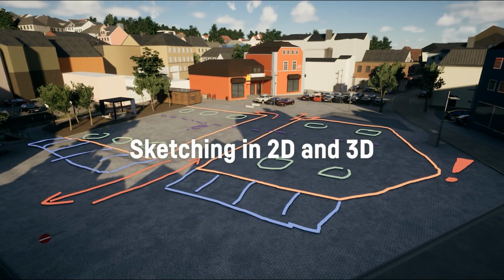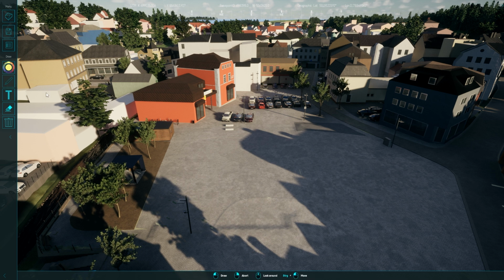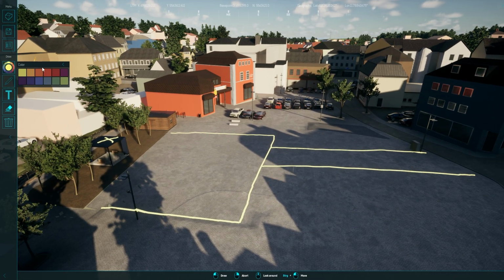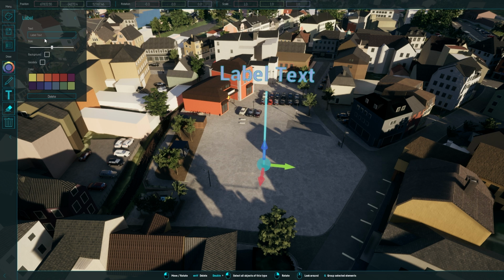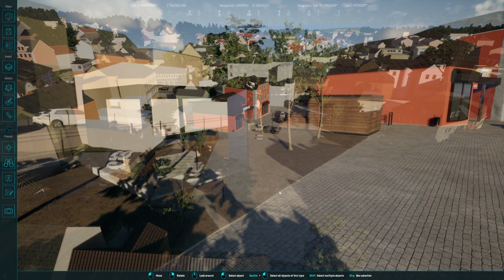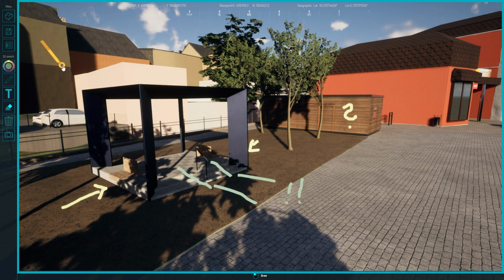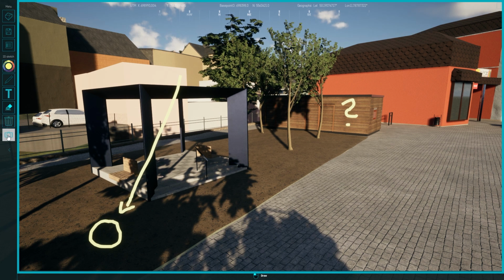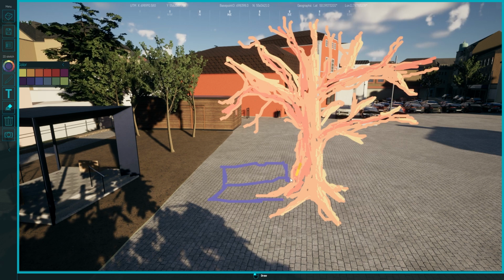Getting Started in GeoVisual: Sketching in 2D and 3D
This tutorial shows the usage of the GeoVisual Software. We will have a look at sketching in 2D and 3D.

00:00 Intro
00:21 3D Sketching
01:29 3D Text Labels
02:06 2D Sketching
02:50 2D Text
03:15 Saving 2D Sketches
03:41 Outro